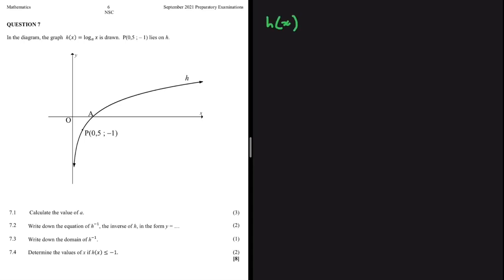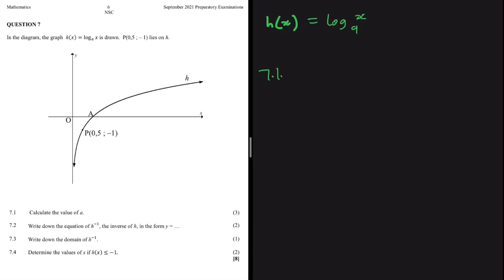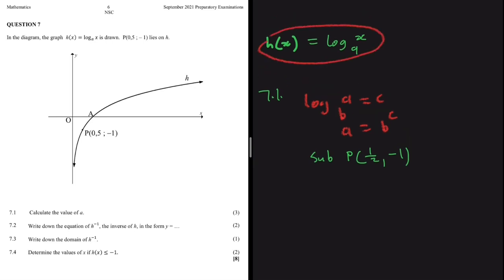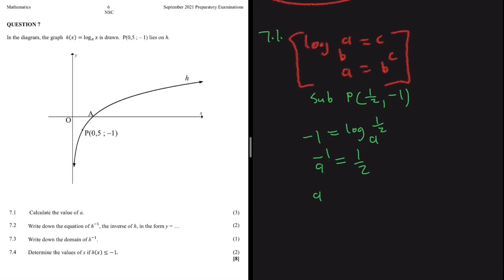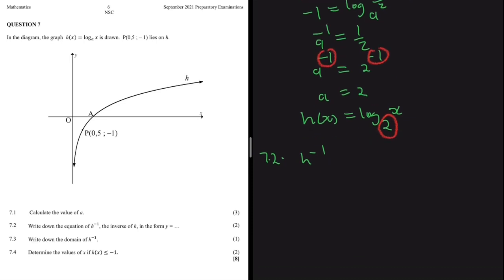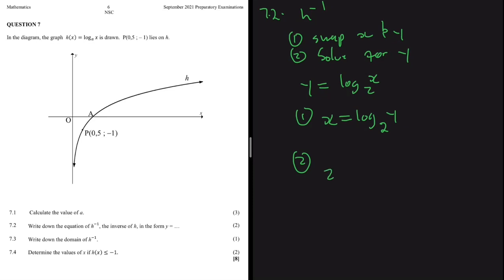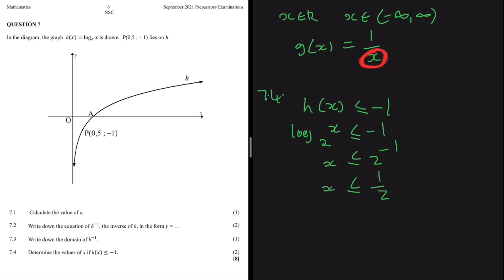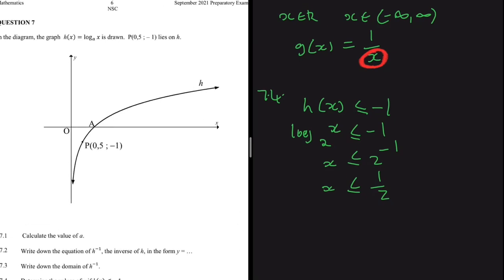September 2021 Log Functions Grade 12 Mathematics Past Exam Memo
Question 7 Grade 12 Mathematics September 2021 Trial Exam on Functions / Log, Exponential Laws / Inverse / Domain

In the diagram, the graph ℎ(𝑥) = log𝑎 𝑥 is drawn. P(0,5 ; – 1) lies on h

0:00 7.1 Calculate the value of a.
3:16 7.2 Write down the equation of ℎ −1, the inverse of h, in the form y = …
4:46 7.3 Write down the domain of ℎ −1
6:13 7.4 Determine the values of x if ℎ(𝑥) ≤ −1.